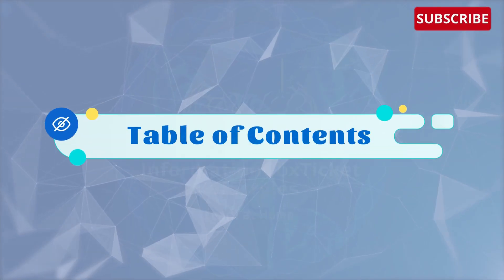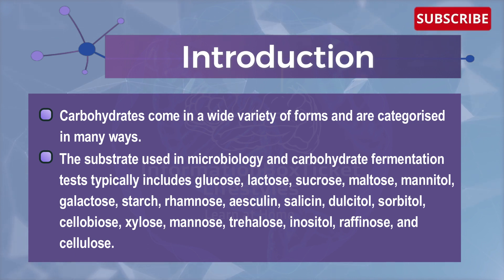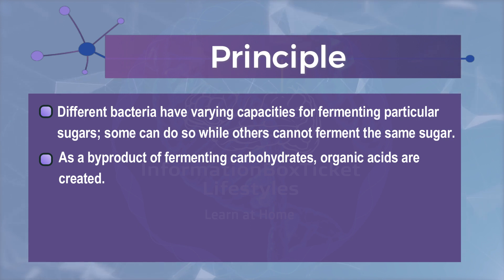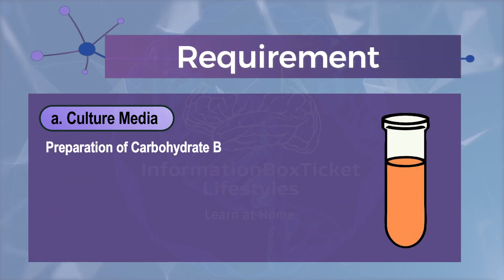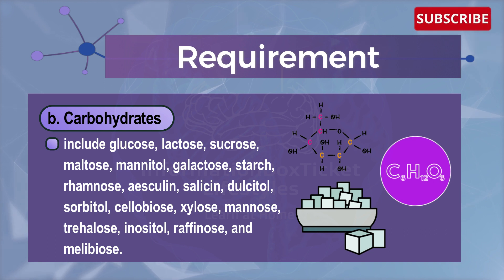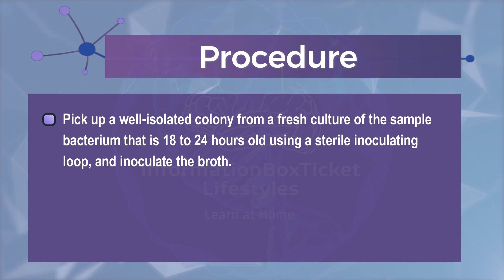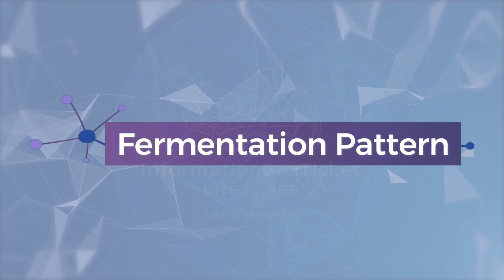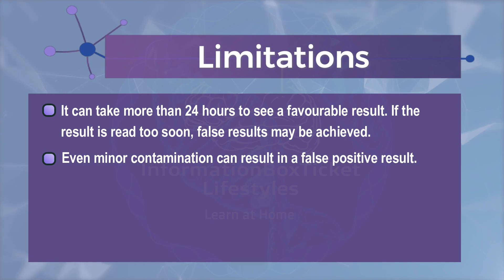Carbohydrate (Sugar) Fermentation Test | Biochemical Test | Microbiology Laboratory Techniques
InformationBoxTicket Lifestyles
Content:
- Objectives of Carbohydrate Fermentation Test
- Principle of Carbohydrate Fermentation Test
- Requirement for Carbohydrate Fermentation Test
a. Culture Media
b. Carbohydrates
c. Reagents
d. Equipment
e. Test Organisms (Sample Bacteria)
- Procedure of Carbohydrate Fermentation Test
- Result Interpretation of Carbohydrate Fermentation Test
- Fermentation Pattern of Some Common Bacteria
- Precaution
- Applications of Carbohydrate Fermentation Test
- Limitations of Carbohydrate Fermentation Test

Whether you're a student, a microbiology enthusiast, or simply curious about the science behind bacterial identification, this video offers valuable insights.
Substack: Doctor_dr2021